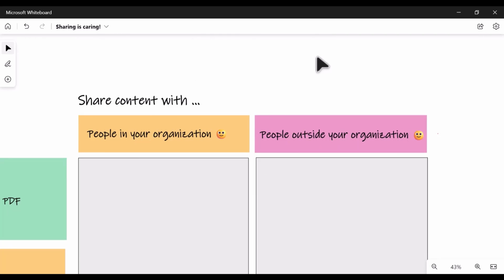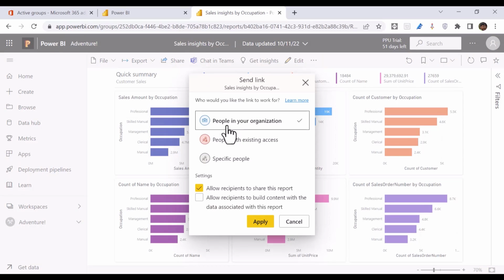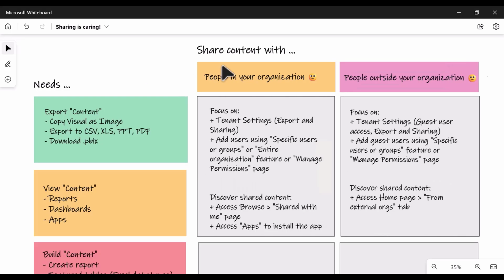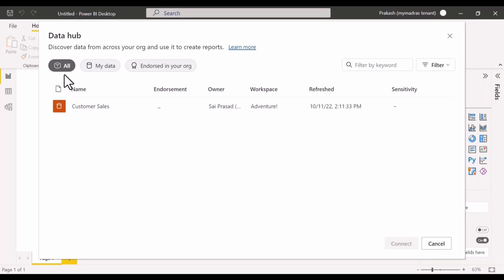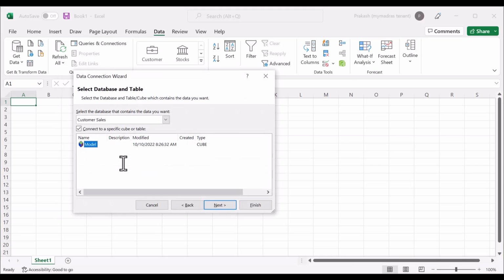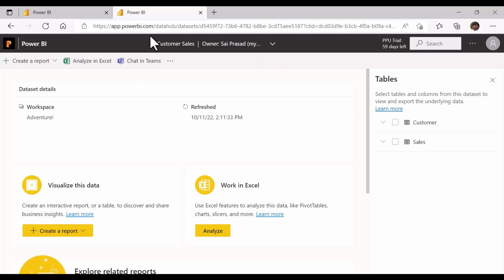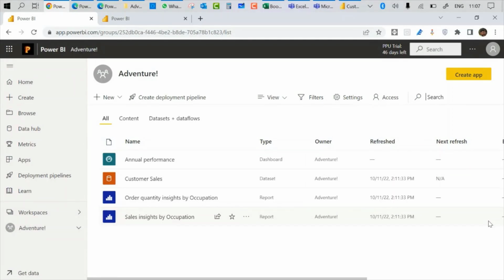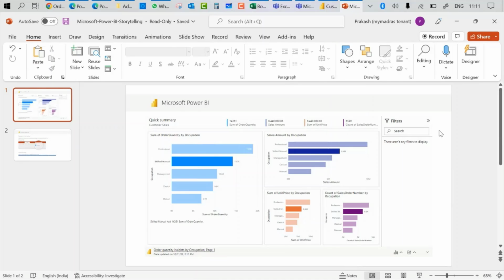06 SAI PRASAD Sharing is Caring!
PRESENTER: SAI PRASAD
TOPIC: SHARING IS CARING!

Sai Prasad, PMP®, PMI-SP®, MVP, Microsoft certified Data Analyst has been associated with MPUG since 2012. He founded MPUG Chennai Chapter in India and has won Microsoft MVP 7 times in a row.